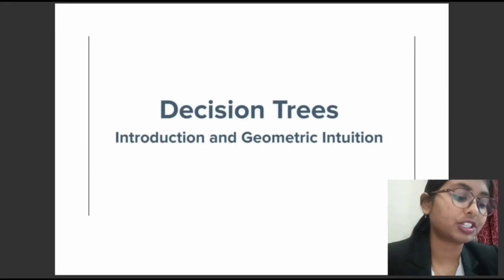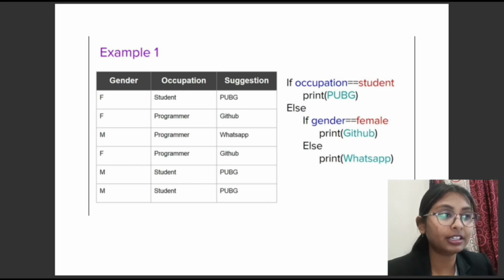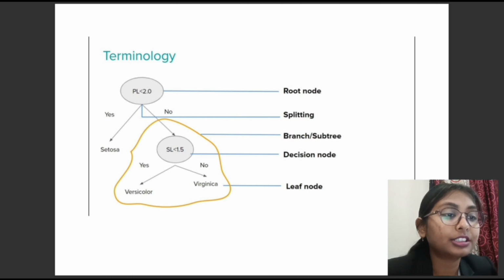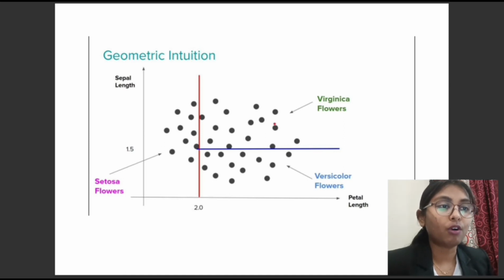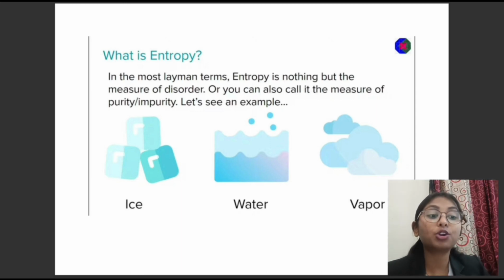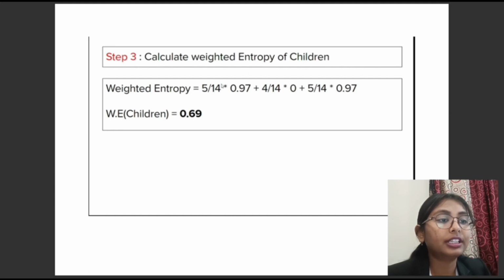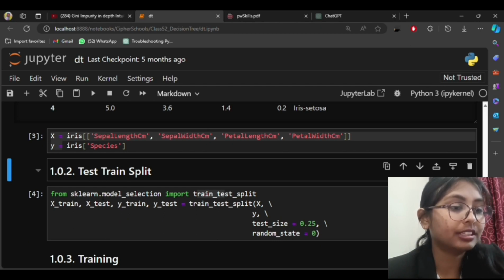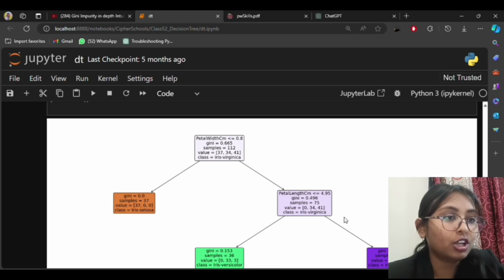Mastering Decision Trees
Title: "Mastering Decision Trees: Understanding Entropy, Information Gain, and Geometric Intrusion | Jupyter Notebook Implementation"

Description:
🌲 Dive into the fascinating world of decision trees with our comprehensive tutorial! 🌲 In this video, we demystify key concepts like entropy, information gain, and geometric intrusion, providing you with a solid foundation for mastering decision tree algorithms.

🔍 Topics Covered:
1️⃣ Introduction to Decision Trees: Uncover the fundamentals and how they work in machine learning.
2️⃣ Geometric Intrusion: Explore the concept of geometric intrusion and its significance in decision tree construction.
3️⃣ Entropy: Understand the role of entropy in decision trees and how it impacts the purity of decision tree nodes.
4️⃣ Information Gain: Delve into the concept of information gain and its crucial role in decision tree node splitting.
5️⃣ Jupyter Notebook Implementation: Witness a step-by-step guide on implementing decision trees using Jupyter Notebook.

🚀 Whether you're a beginner or looking to deepen your understanding, this video has you covered. Follow along with our Jupyter Notebook implementation to gain hands-on experience and practical insights.

📚 Don't miss out on this opportunity to elevate your decision tree skills! Hit play and start your journey towards becoming a decision tree maestro. 🚀